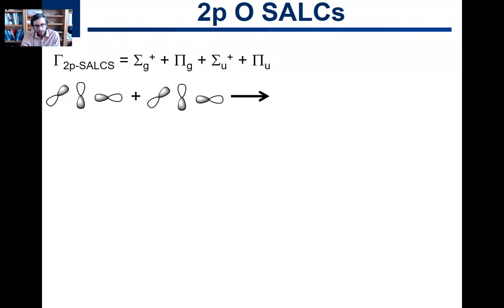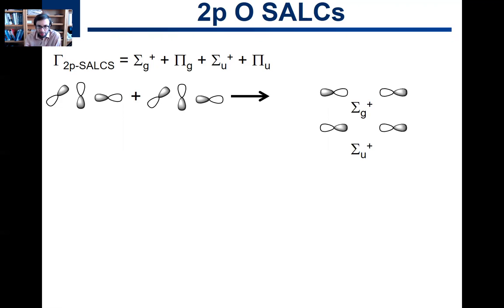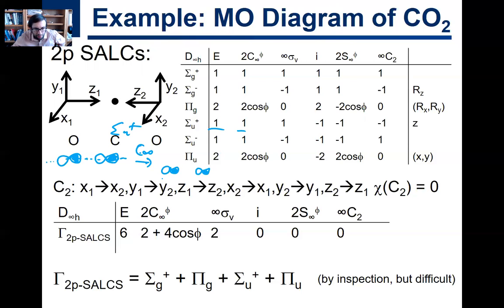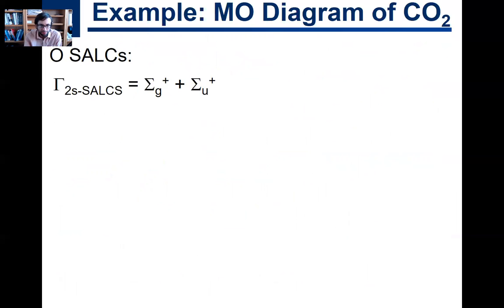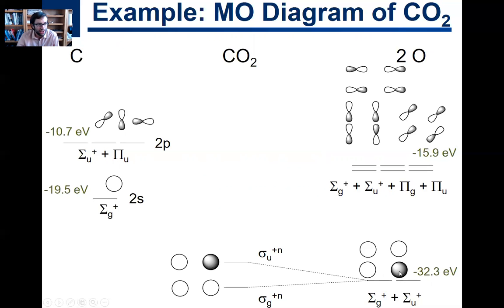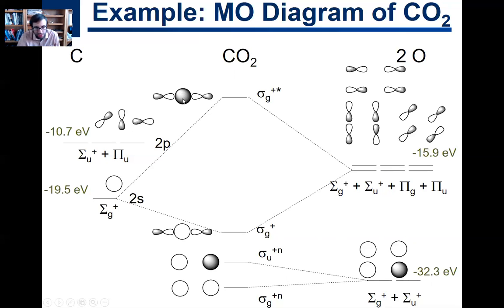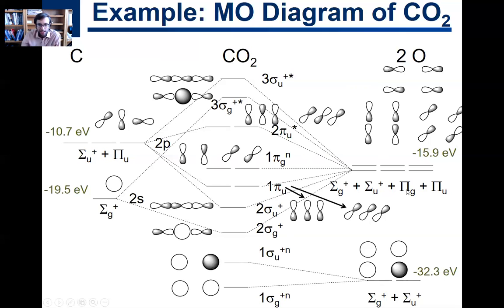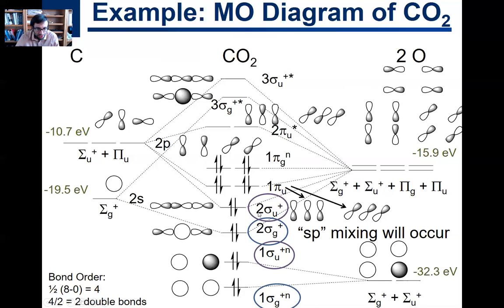5.17. Molecular Orbital Diagram of Carbon Dioxide Part 2